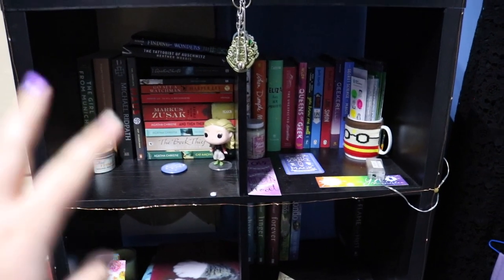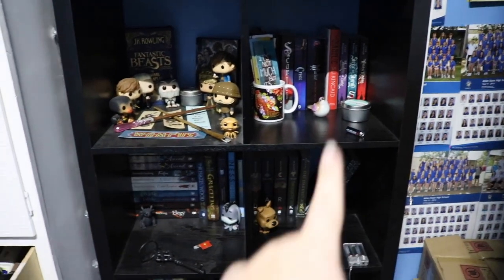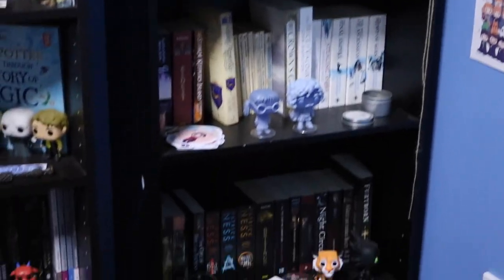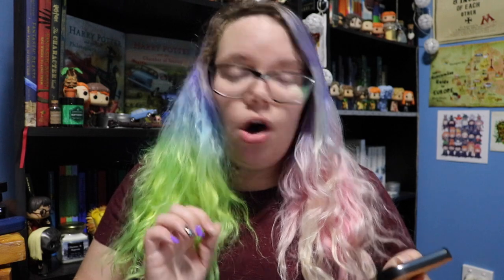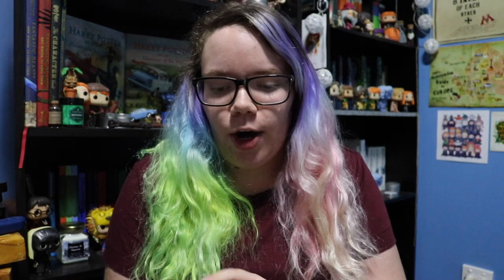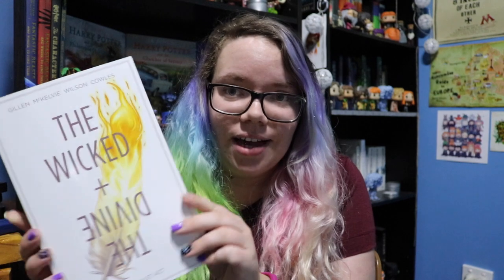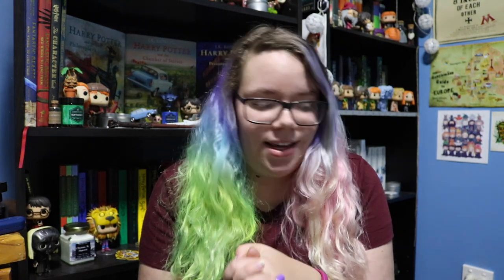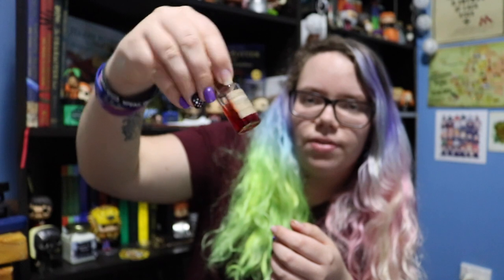The Bookshelf Book Tag || Dusk Angel Reads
Today I felt like doing a casual Book Tag! So here it is!
The Bookshelf Book Tag Creator
Mailing address
Eliza Eames
Miles, Qld, 4415
Australia
If the instructions are not followed you will be kicked from the group! Simple.
Currently accepting ARCs & Review copies. Please read my Review Policy!

Aussie?? Want cheap books, quick shipping and the ability to use AfterPay?

Or

Join my Facebook Group for monthly BOTMs and other events!
Currently Reading: Scythe by Neal Shusterman